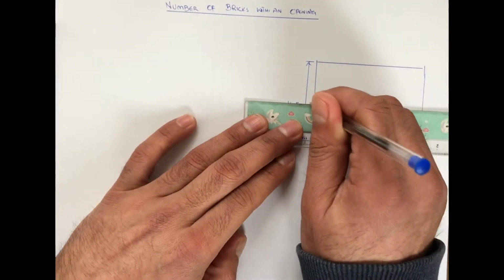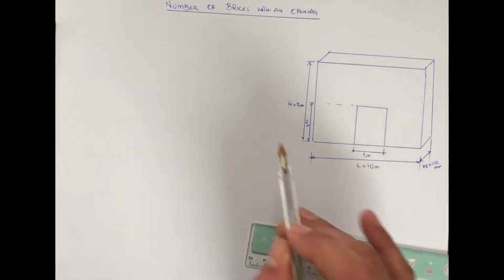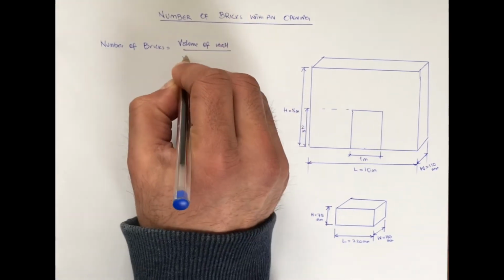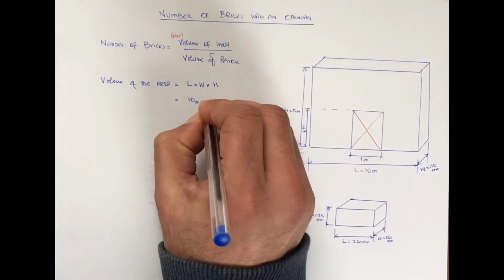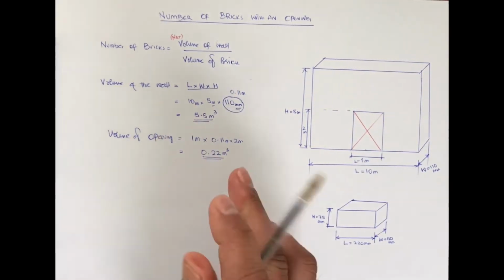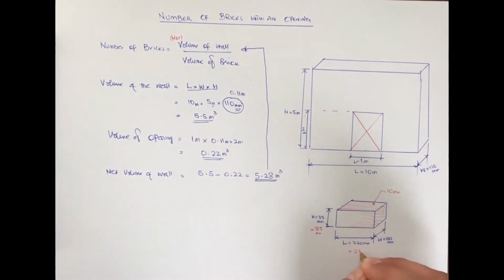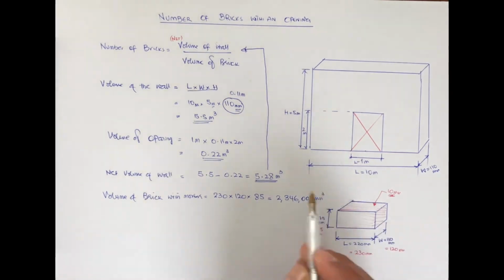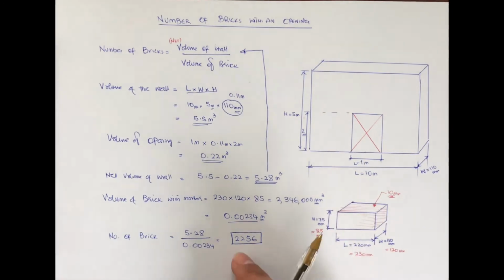How to calculate number of bricks to build a house | quantity of bricks in a wall |JK Civil Engineer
Hey Guys,
This video cover quantity of material for your house construction.

Other videos you may be interest in;

Monthly expenses in uk as a student | Cost of living in uk as a student | International Student UK

In demand courses for civil engineers in UK | Top university in UK for engineers | Civil engineering

uk student visa | delay reasons| uk study visa | uk student life | study in the UK | uk visa service

job hunting | how to find jobs in UK | CV writing | how much I earn as a Civil Engineer

A practical day in the life of Civil Engineer UK | how much i get paid for the DAY?

UK student life
Study in England
International Student
Living expenses in the UK
News About student visa
indian student life in Norway.
Pakistani student in uk.